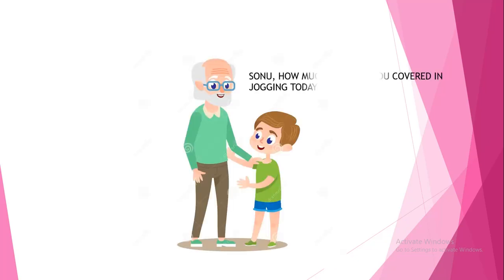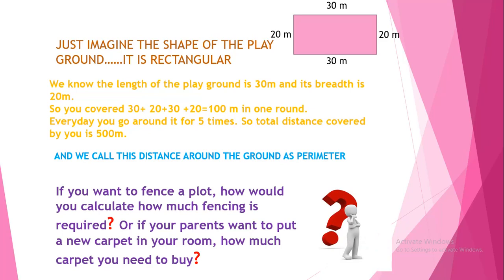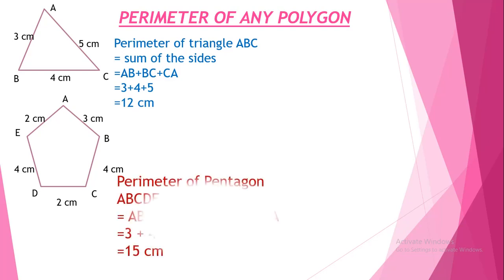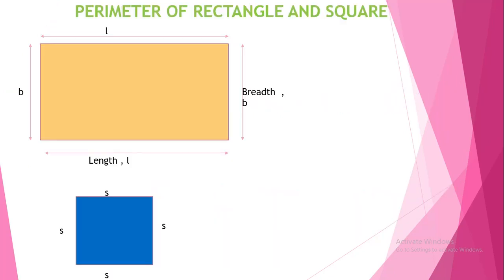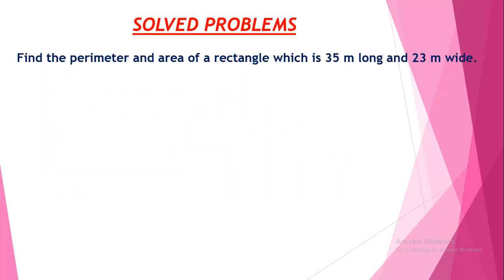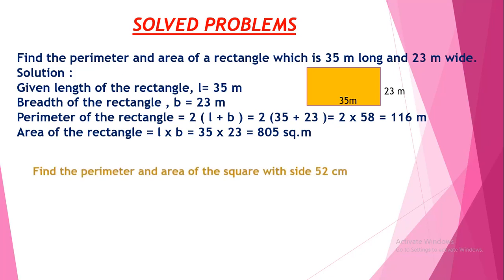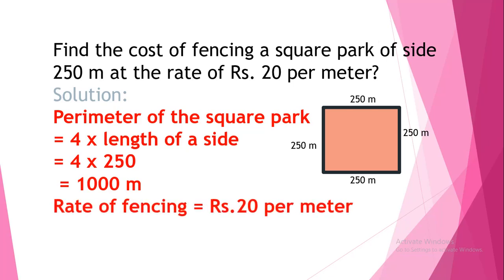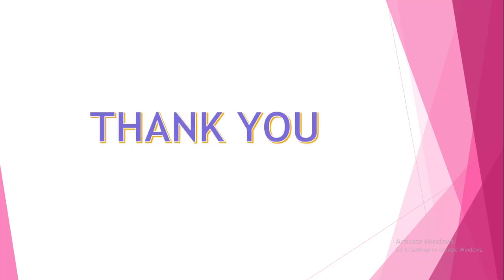AREA AND PERIMETER